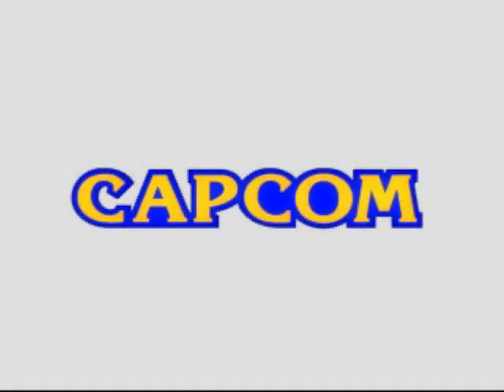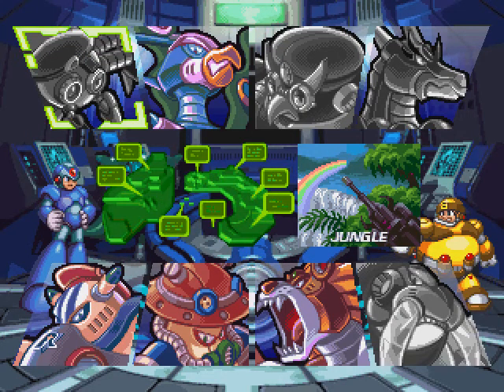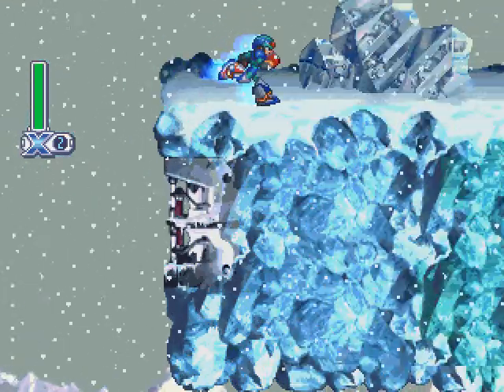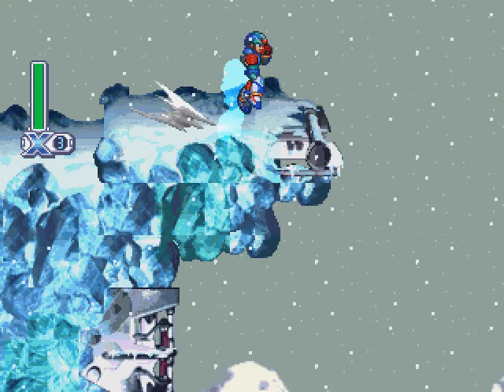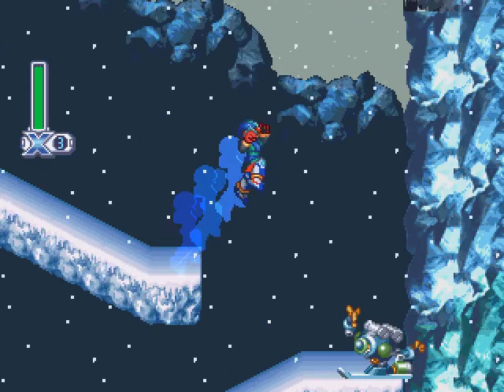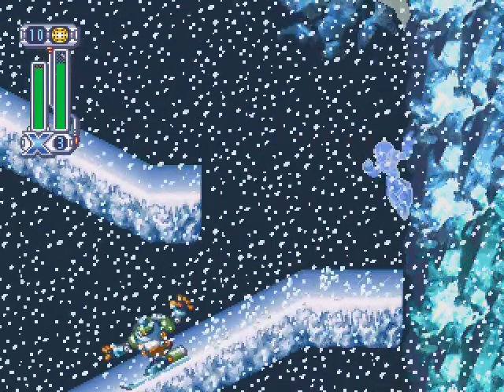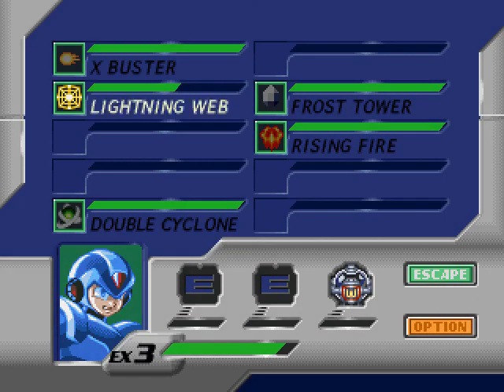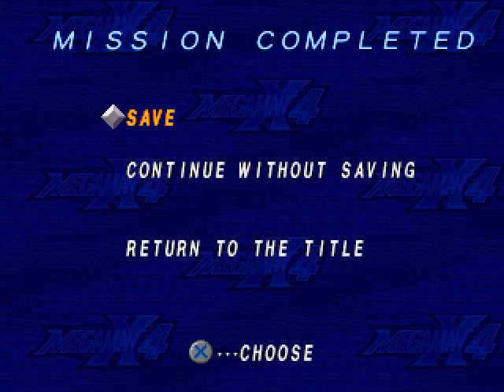Megaman X4 Frost walrus stage secret item (X)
Sorry for making mistakes,im not the best MmX player... please tell me if you know where the 2 E tanks are and which upgrades i need to get them:)